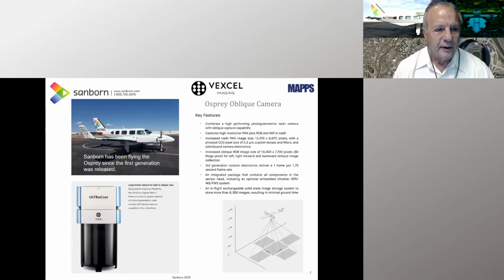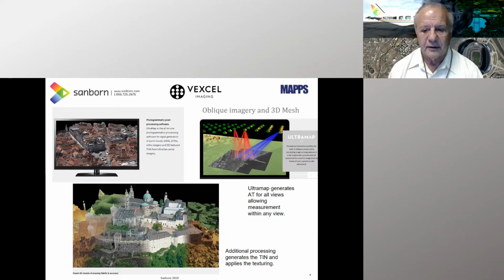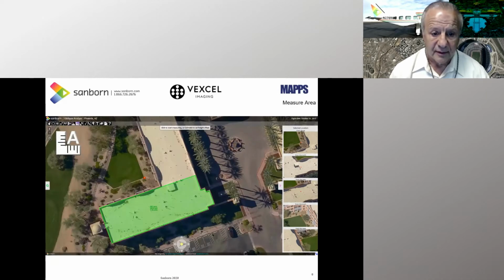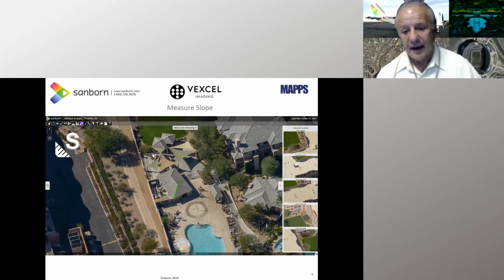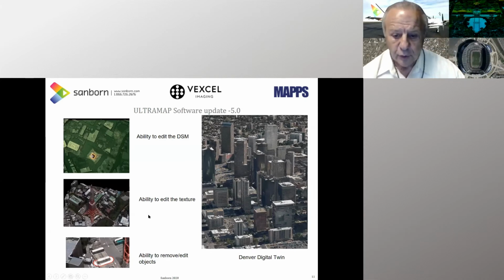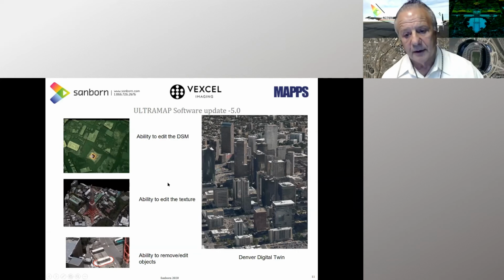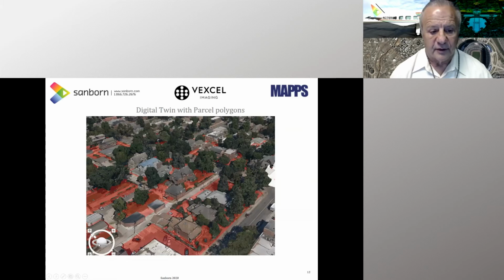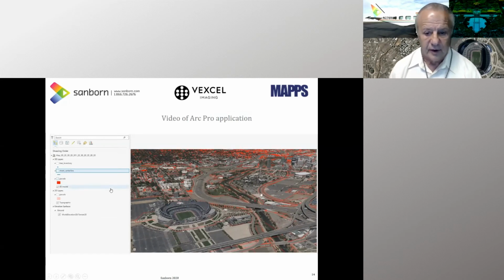New Advancements in Technology - Vexcel Imaging Ultracam Digital Twins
Presented by: John Copple, Sanborn